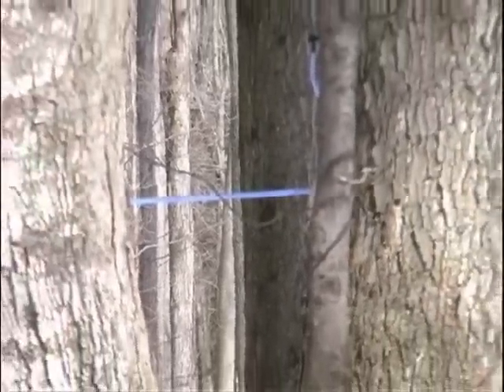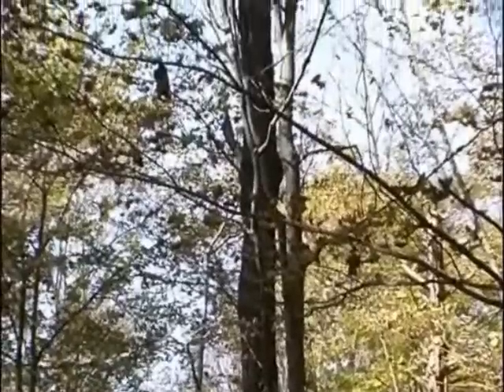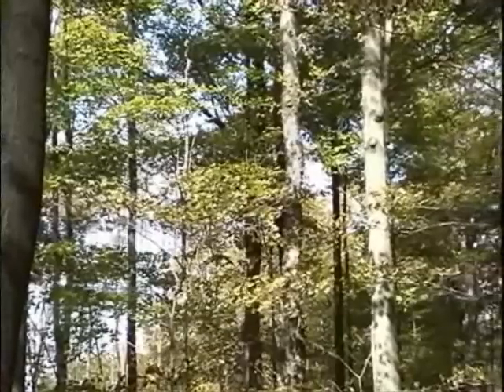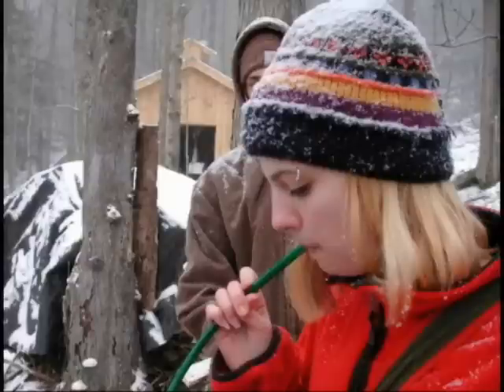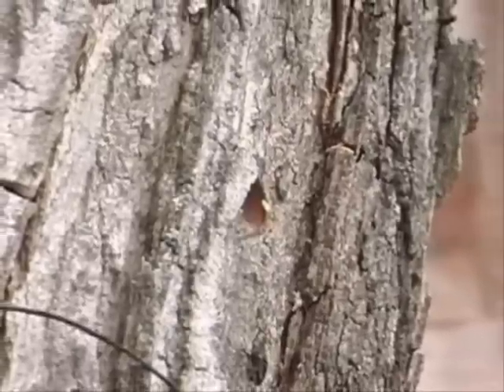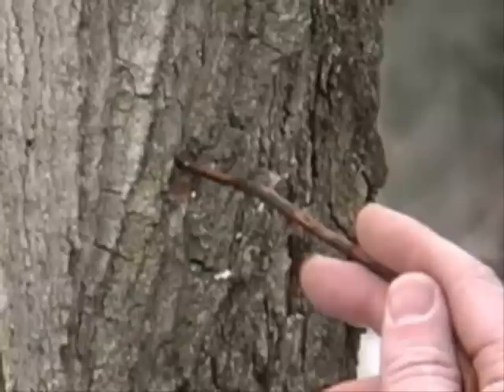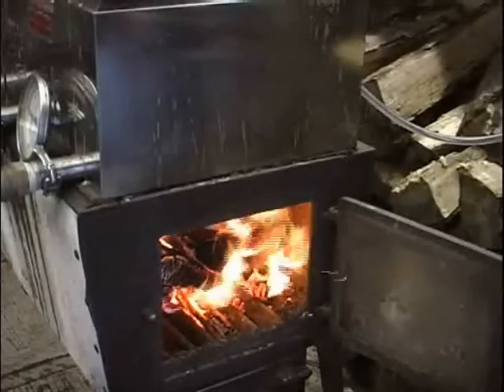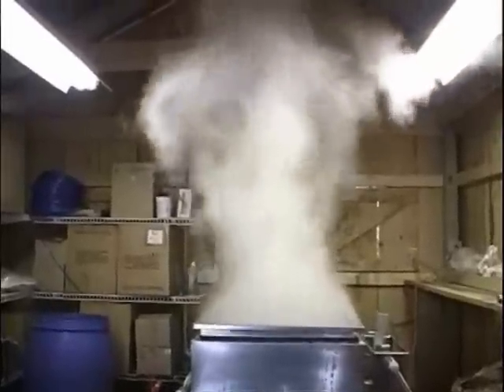Maple Sugaring at Keystone College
This is an educational vidieo about the production of Maple syrup at Keystone College